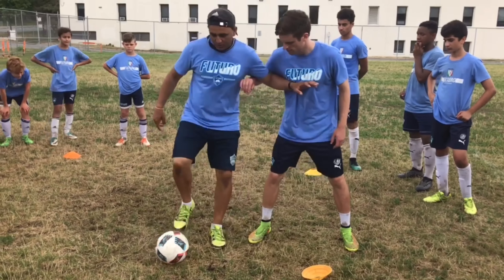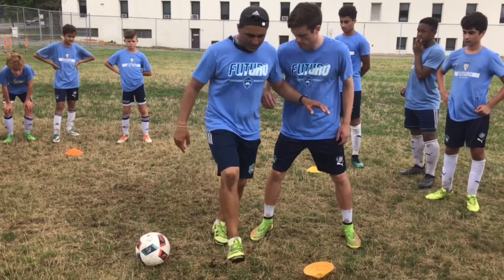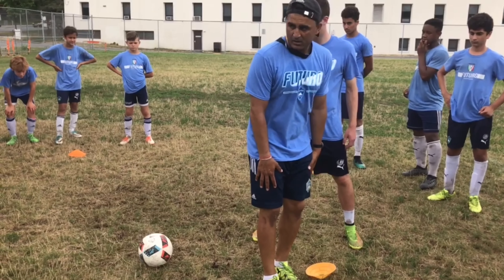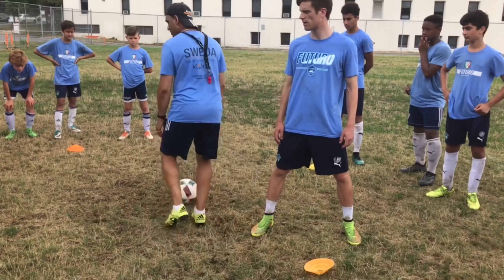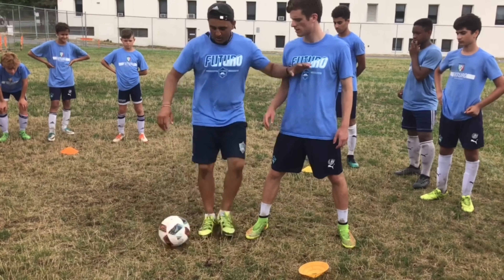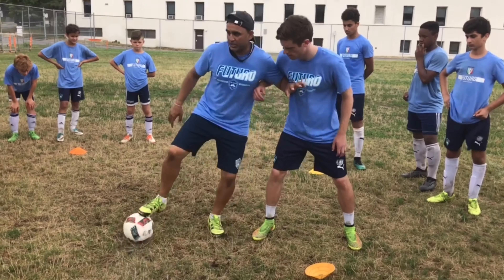Step Over Turn Protect and Escape Series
Futuro Protect and Escape Tutorials